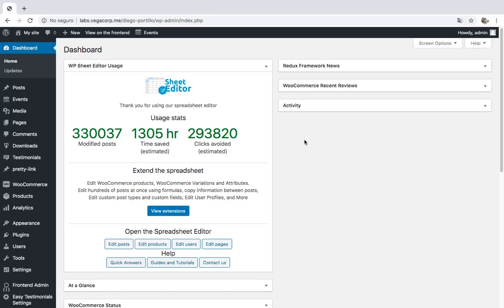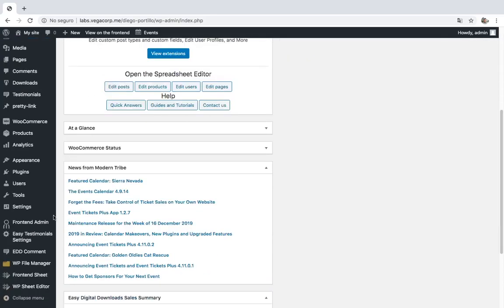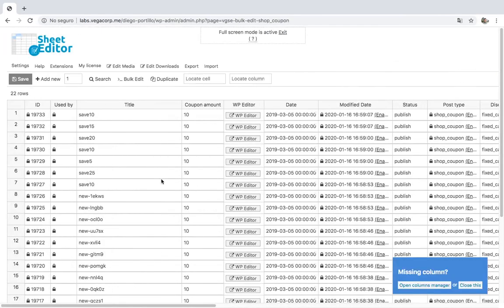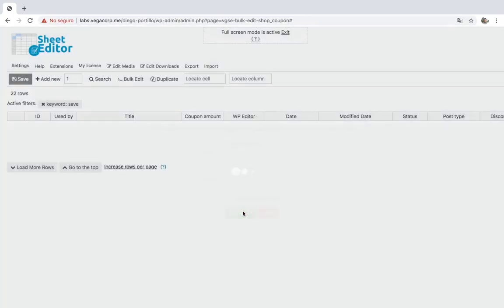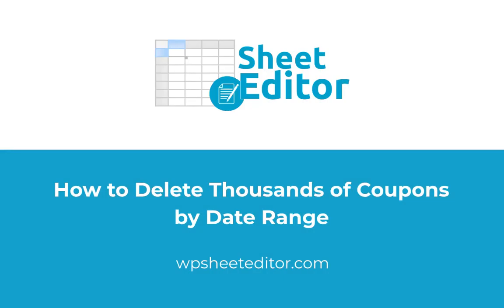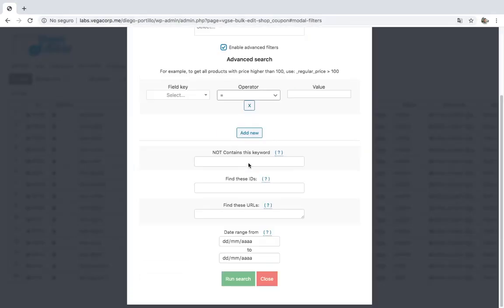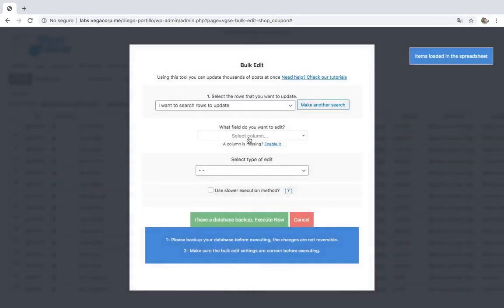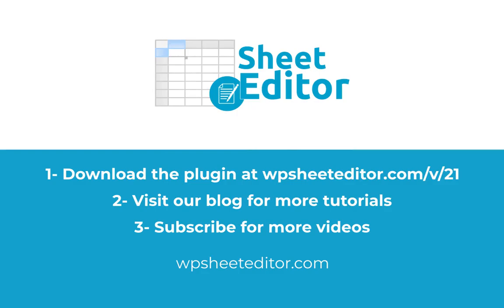WooCommerce - How to Bulk Delete Coupons by Keyword, Status, or Date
If you do it without any help, you'll have a really tedious time!

Deleting thousands of coupons by keyword, status, or date is really simple and fast with the WooCommerce Coupons Spreadsheet. It's an intuitive spreadsheet that allows you to save a lot of work hours on WordPress.

Background Music